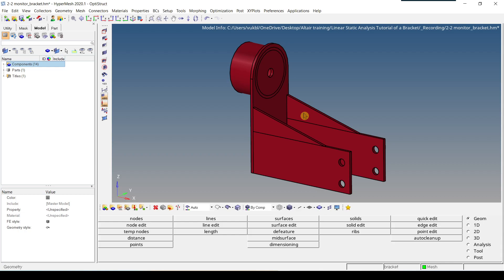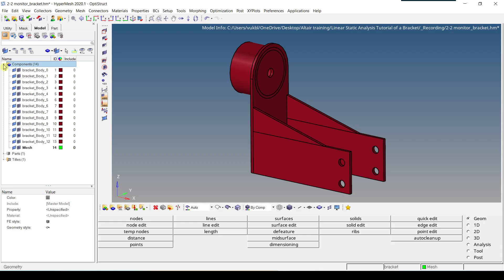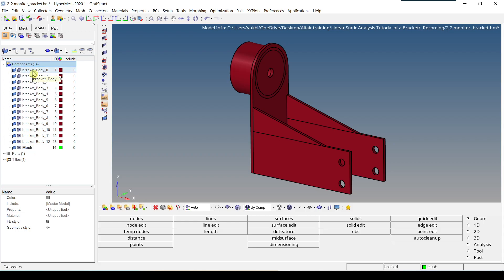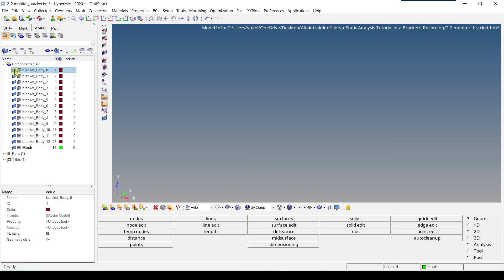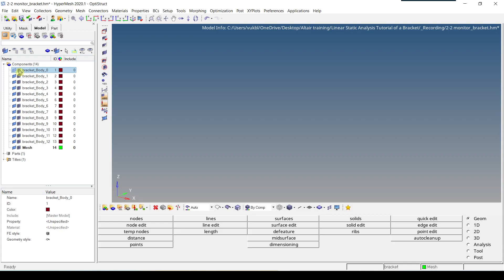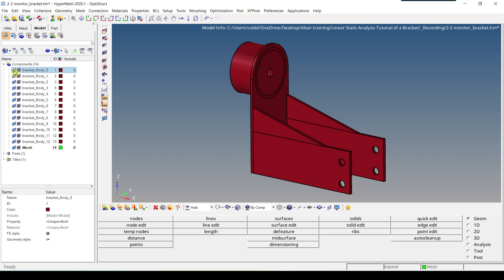T1: 2.3-Display and hide one component-Altair HyperMesh 2020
In this video, I will show how to display and hide one component in Altair HyperMesh 2020 using the old interface.